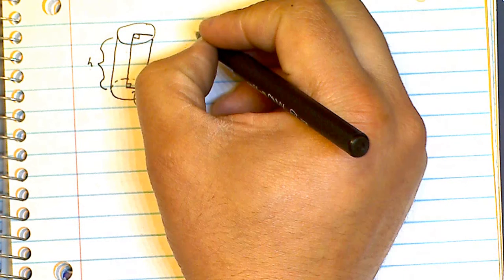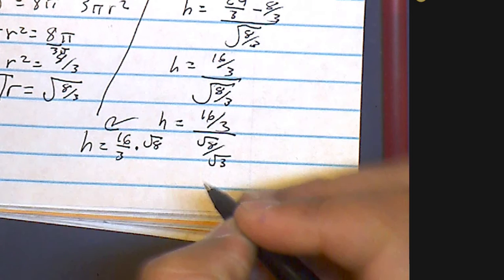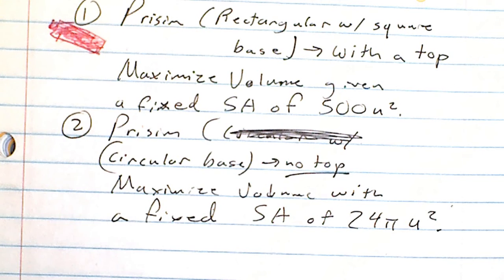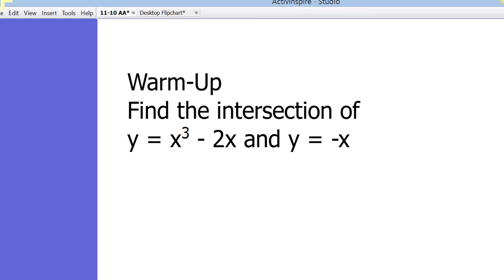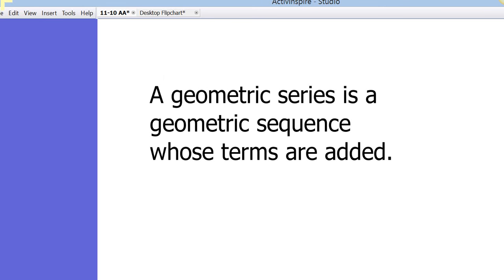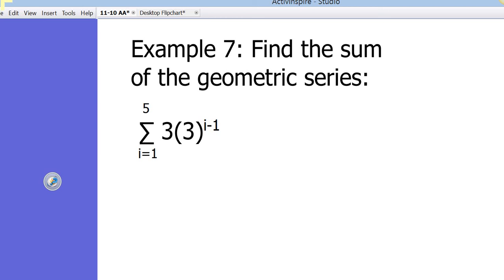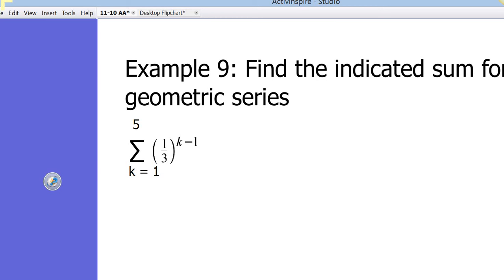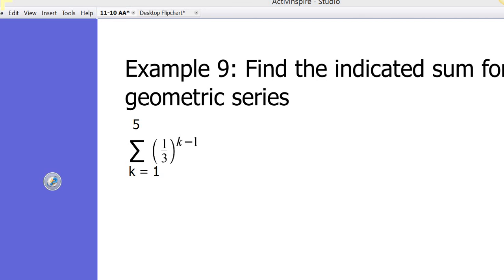Optimization cylinder being edited right now.